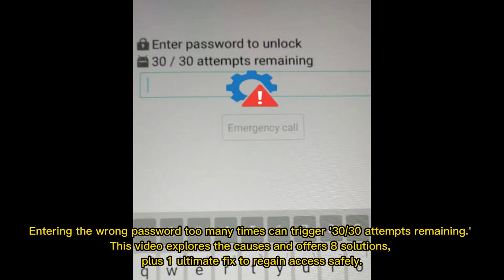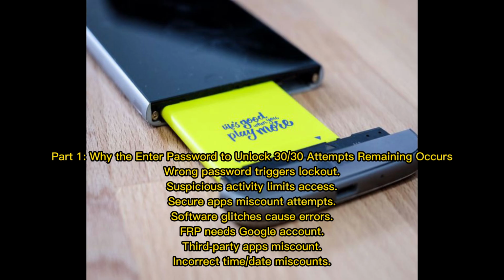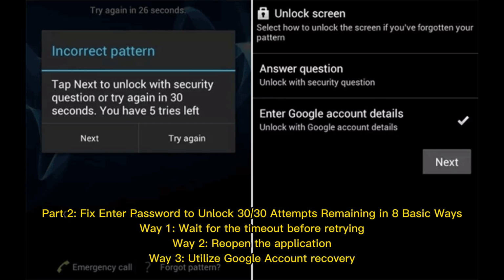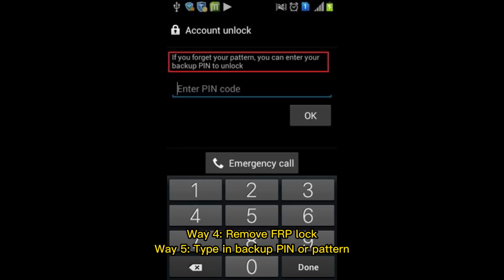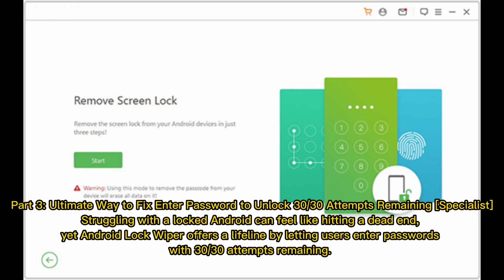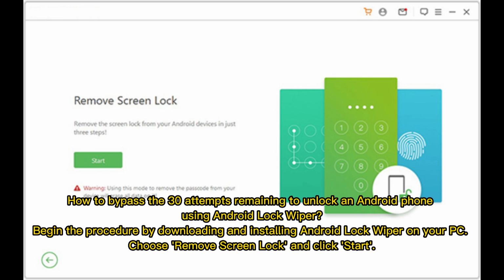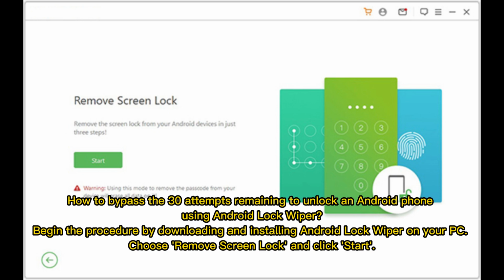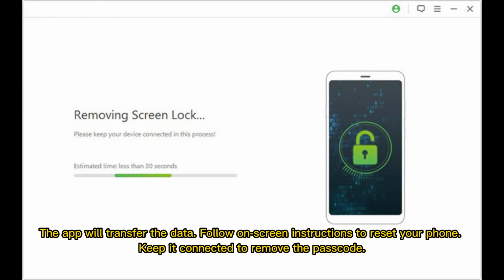Enter Password to Unlock 30/30 Attempts Remaining? 9 Simple Solutions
What if the enter password to unlock 30/30 attempts remaining message pops up? Here are the possible reasons and 9 tested methods in this video, including the most reliable one.

00:00 Start
00:16 Part 1: Why the Enter Password to Unlock 30/30 Attempts Remaining Occurs
00:38 Part 2: Fix Enter Password to Unlock 30/30 Attempts Remaining in 8 Basic Ways
01:10 Part 3: Ultimate Way to Fix Enter Password to Unlock 30/30 Attempts Remaining [Specialist]